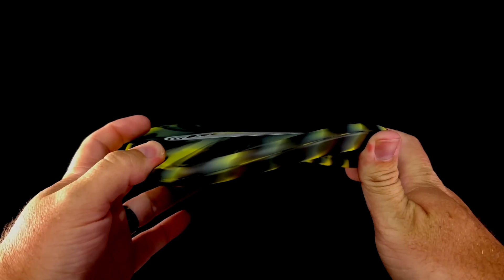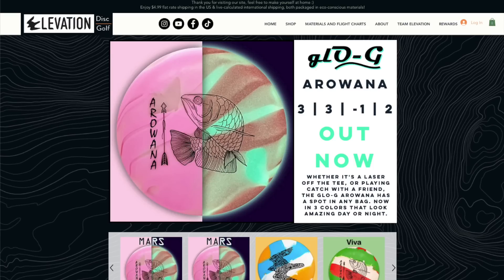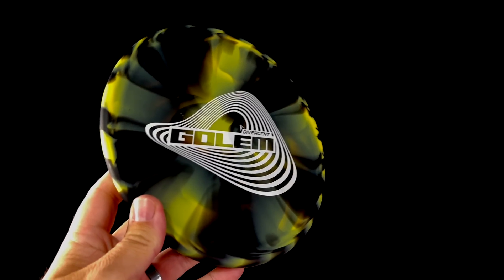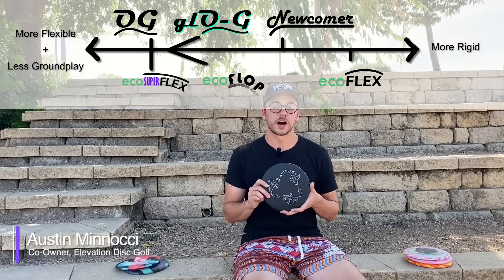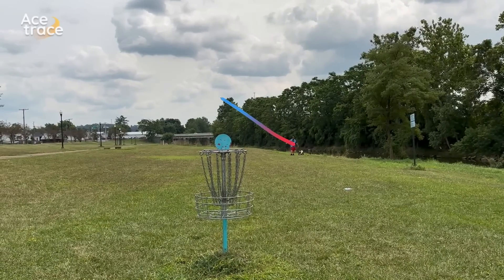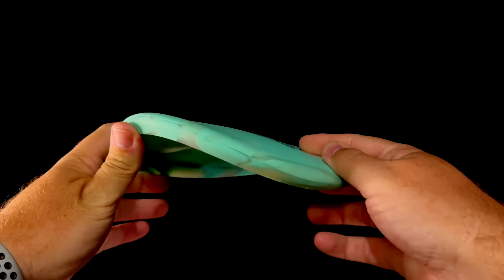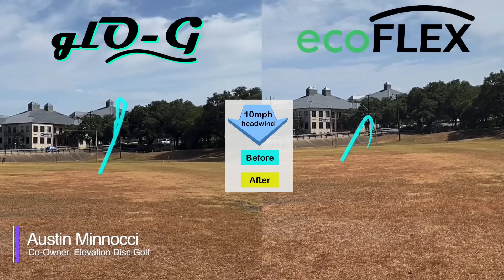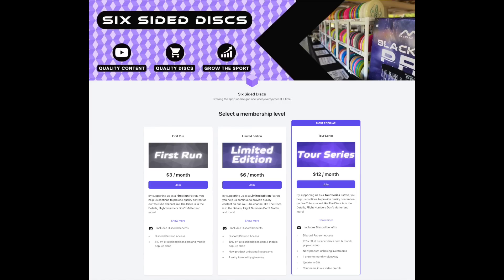The pros and cons of rubber discs ft. Co-Owner of Elevation Discs | The Plastic is in the Details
When it comes to rubber discs there's uhh...two halves to the story...